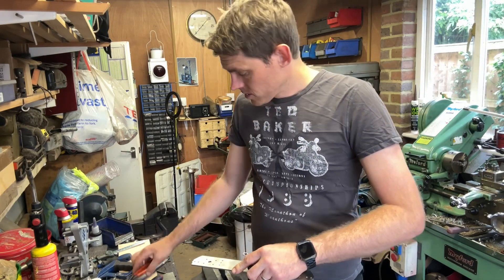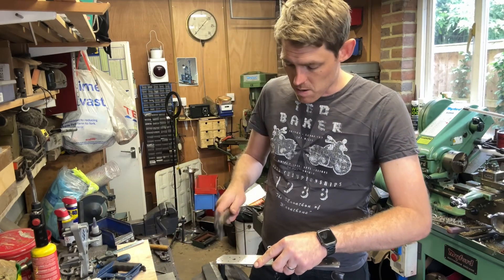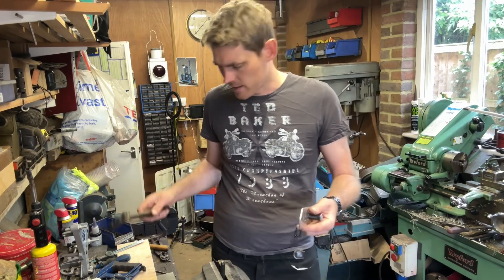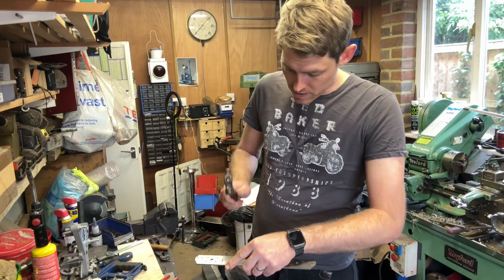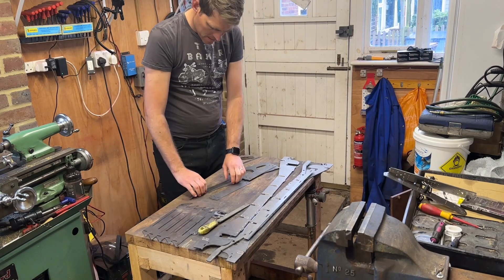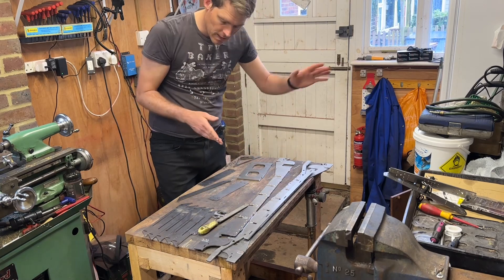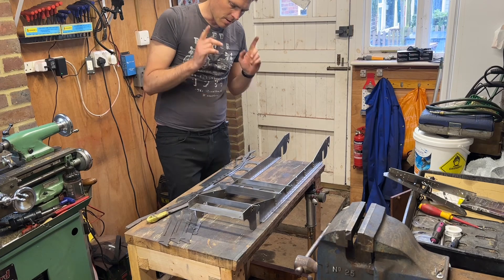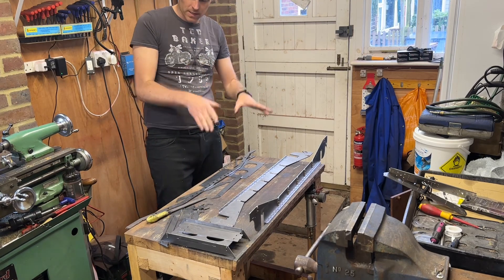GWR Loriot, Part 2… assembly continues…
Assembly of the main structures of the 7 1/4” Loriot from 17D.